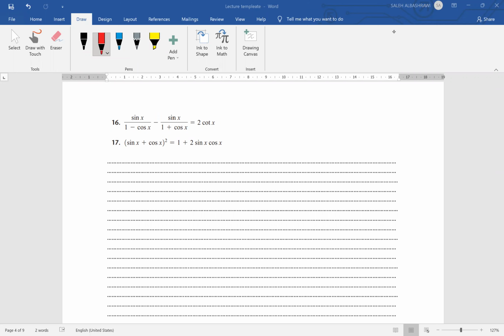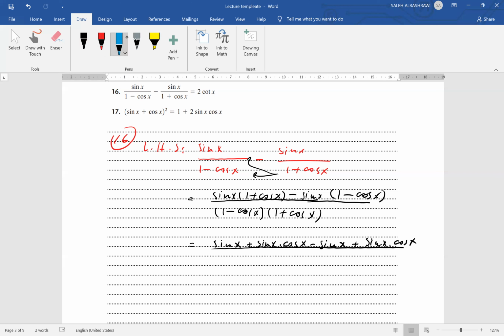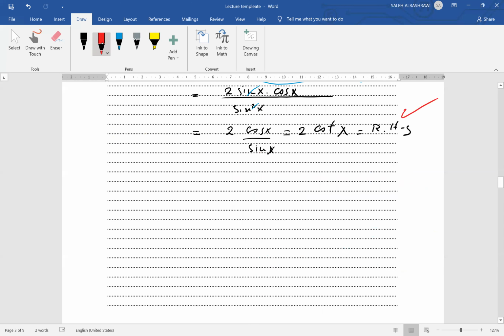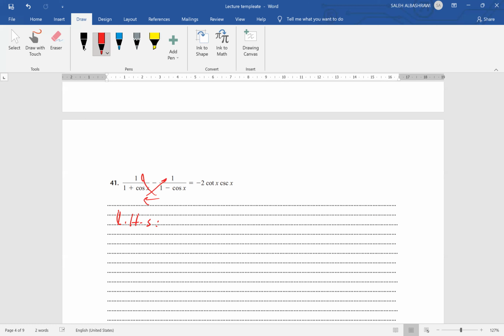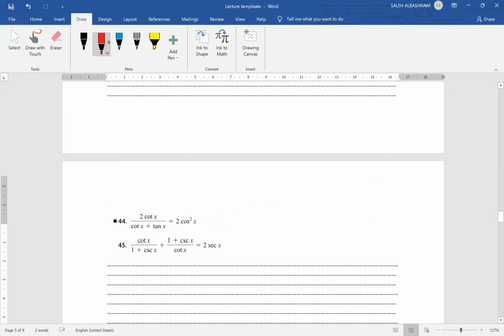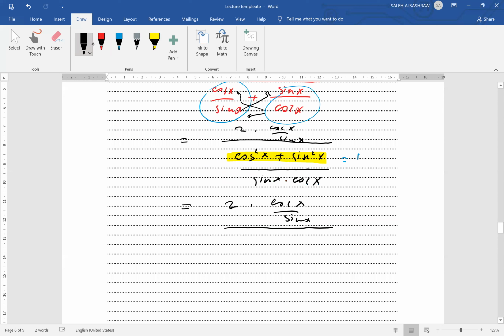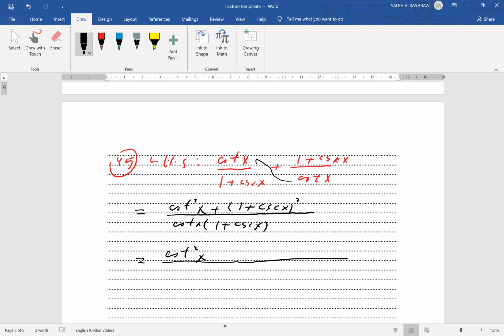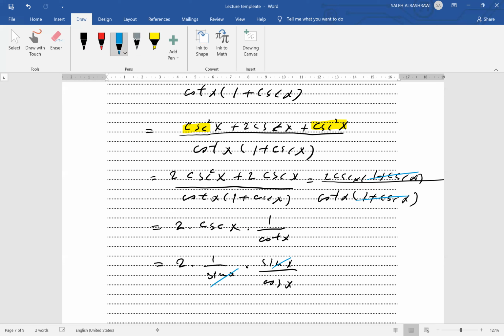Verification of Trigonometric Identities Part 3